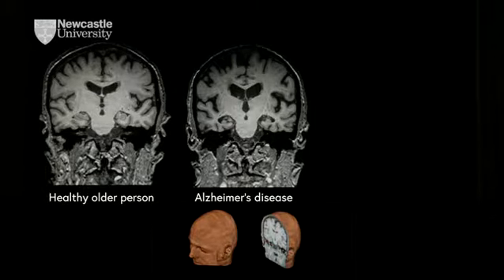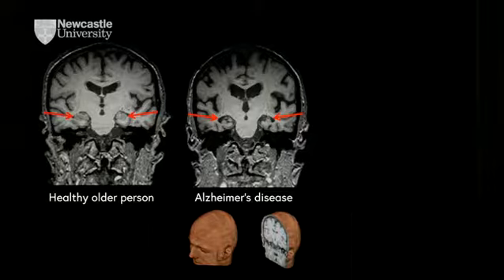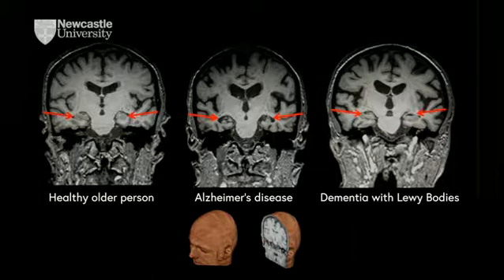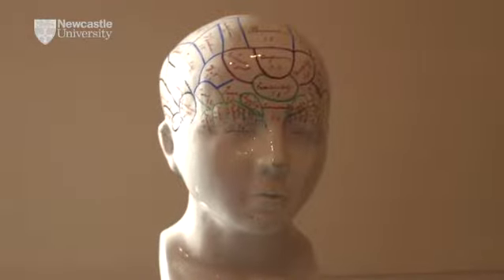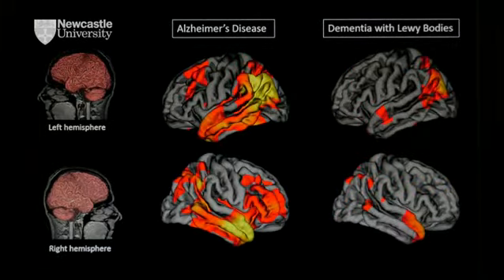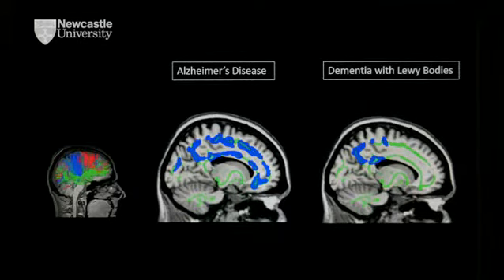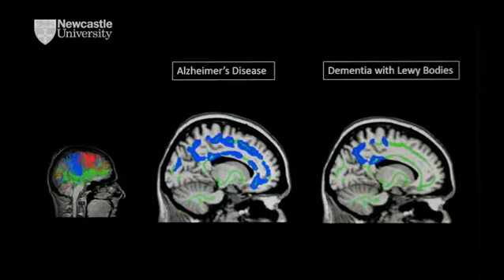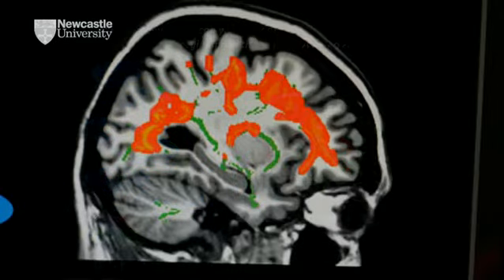Dementia and the brain